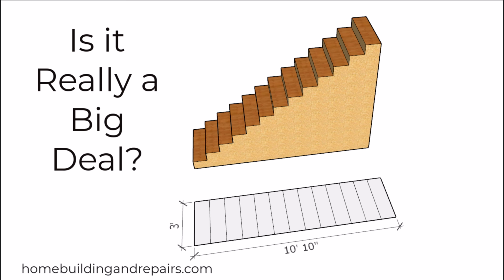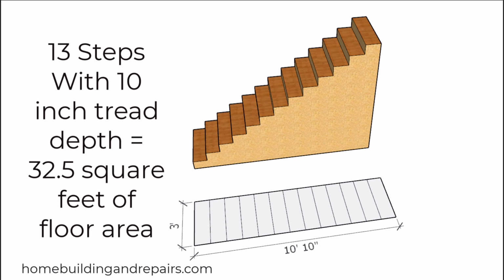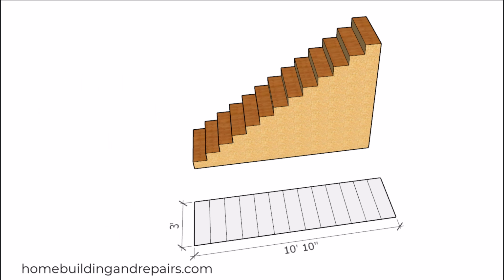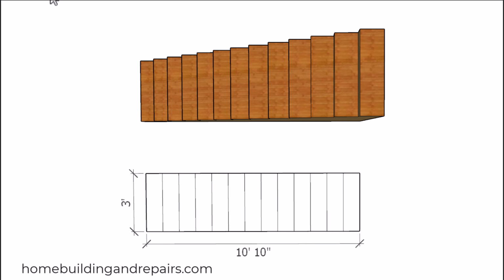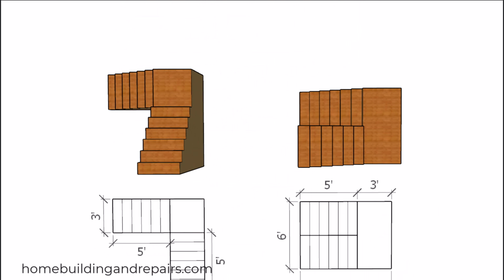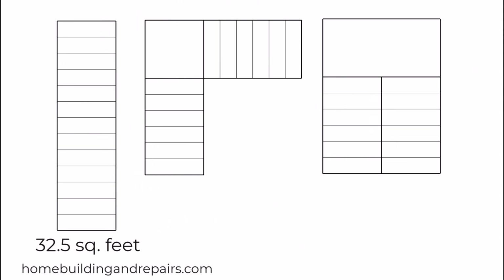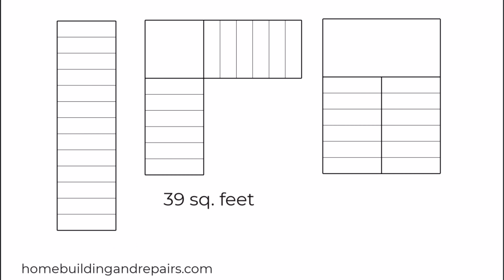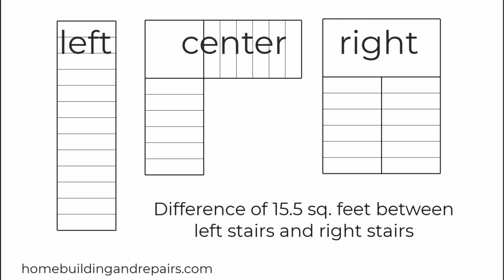The Hidden Cost of Using Stair Landings in Your Small Home Design - When Every Square Foot Counts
- In small homes, every square foot counts. Stair landings, while common, can take up valuable floor space that could be used for other purposes like storage, a reading nook, or even to make a room feel larger.

While sometimes necessary due to a home's layout, builders should carefully consider if a landing is truly needed or if space-saving alternatives can be used. When landings are unavoidable, incorporating storage underneath can help maximize their functionality.

Essentially, prioritize efficient staircase design to make the most of limited space in small homes.